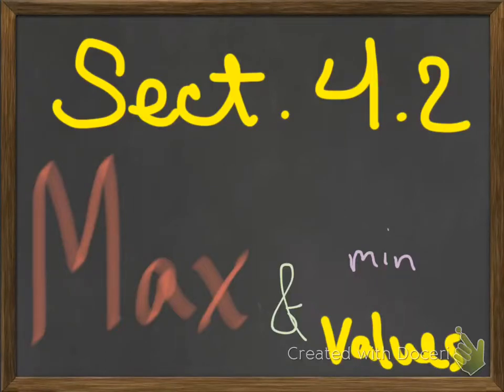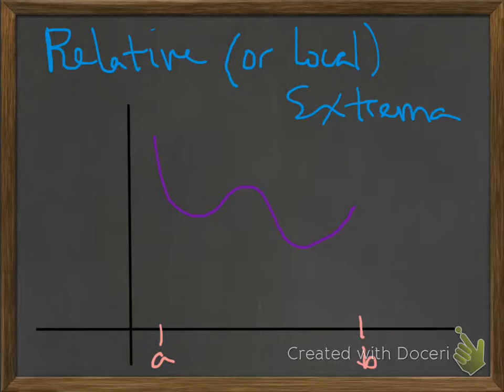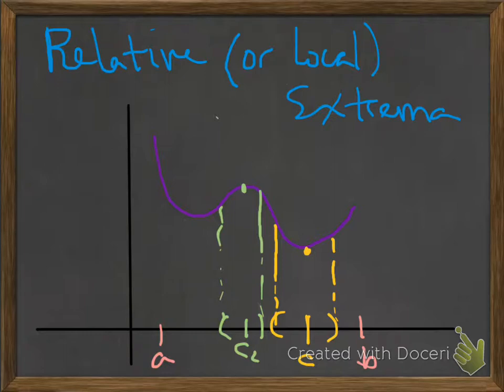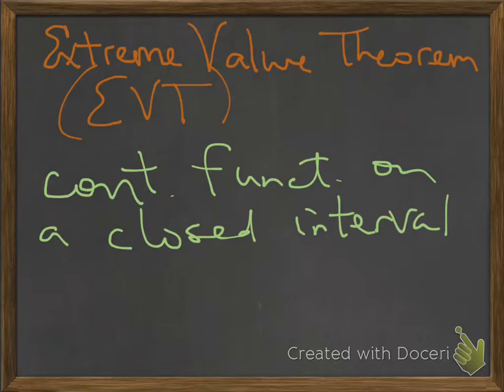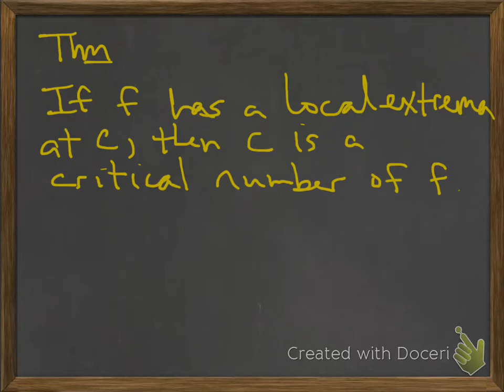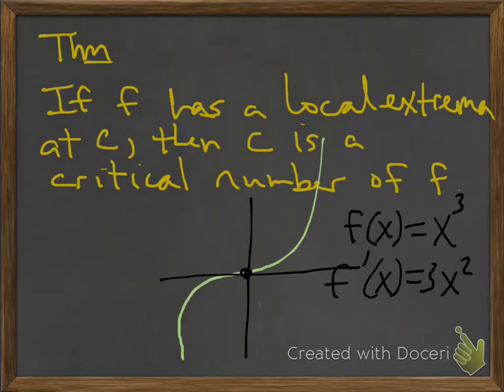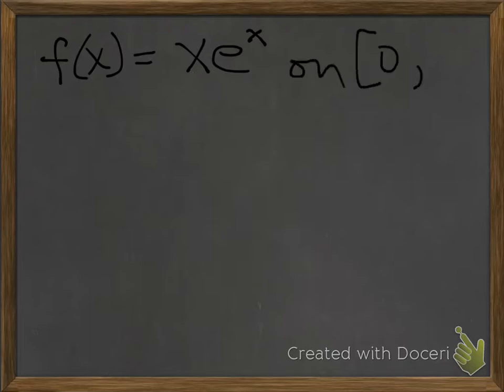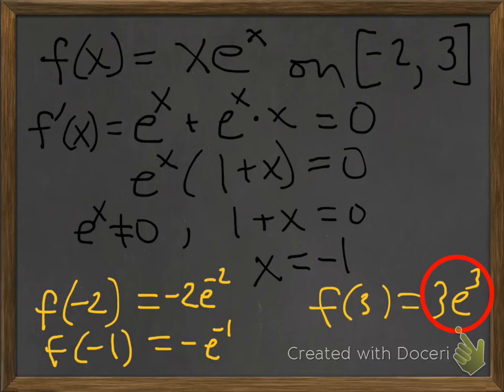Sect. 4.2 summary